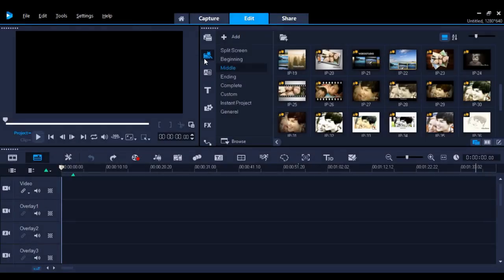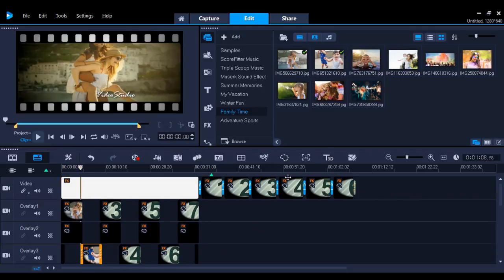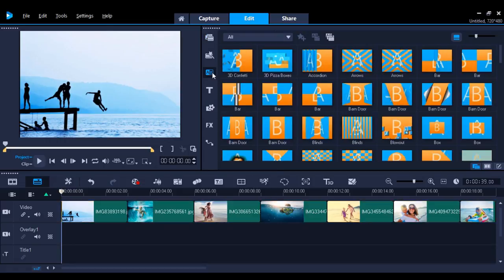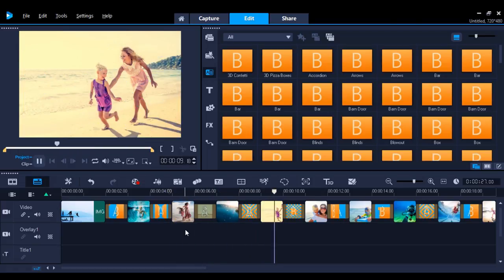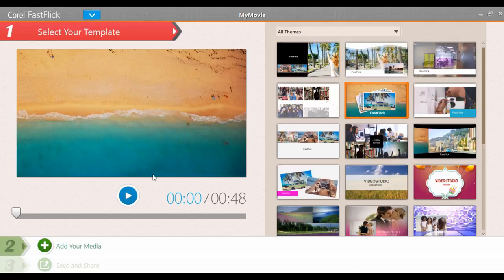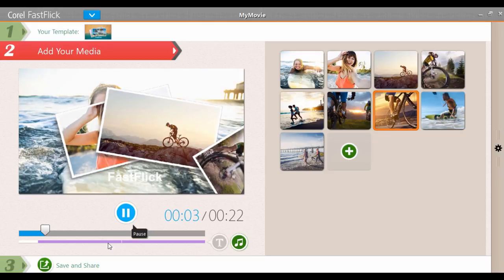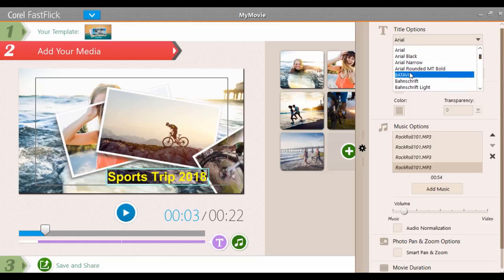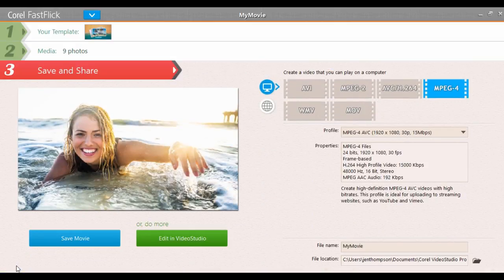VideoStudio - Creating Photo Slideshows and Video Montages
Create a movie or slideshow in minutes with FastFlick™, VideoStudio’s 3-step slideshow maker. Just select a template, add your media, and share your movie to Facebook, YouTube, Flickr or Vimeo! VideoStudio also offers a range of video templates to create Instant Projects. Select your template, then easily drag and drop your media to replace placeholders and customize your video on the timeline. Impress yourself and turn your memories into movies to share with your family and friends.